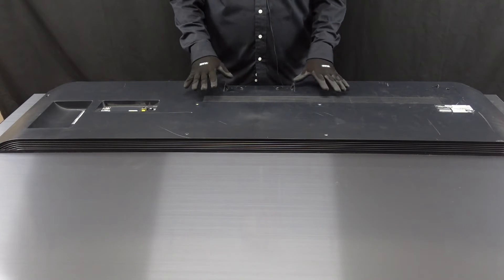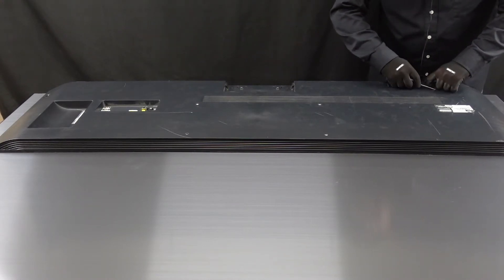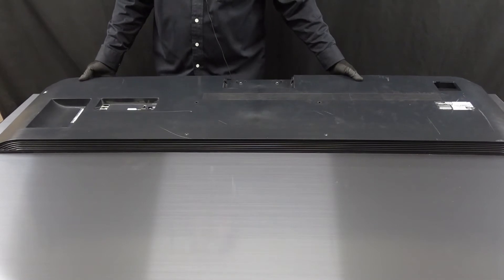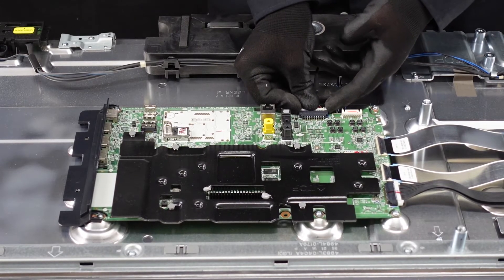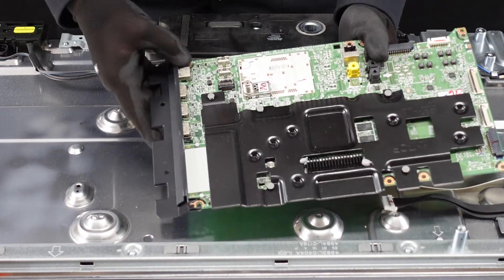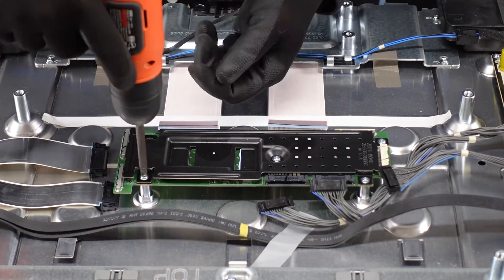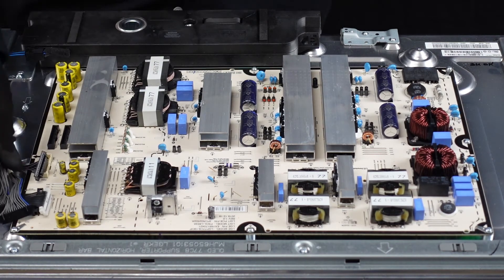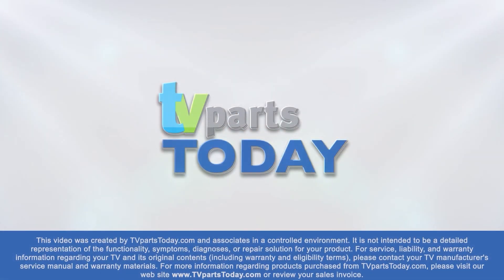Learn how to fix your TV instead of throwing it away. (LG OLED77C9PUB)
00:00 INTRO
00:30 Back Removal
02:48 Main Board
04:11 T-CON
05:12 Power Supply
06:15 OUTRO